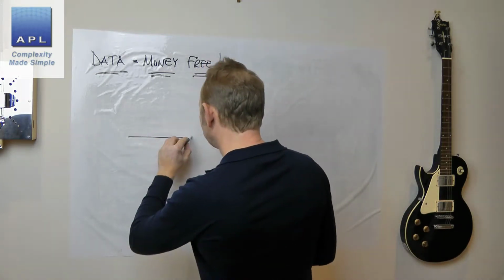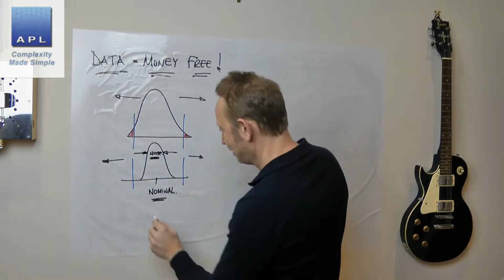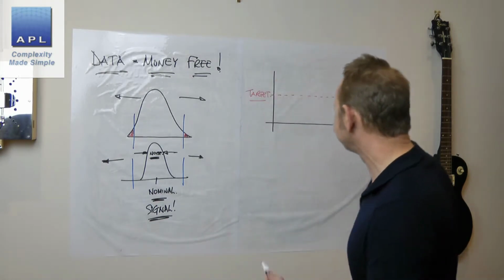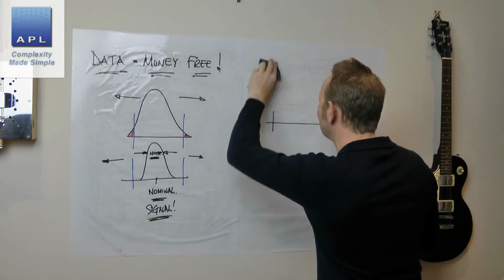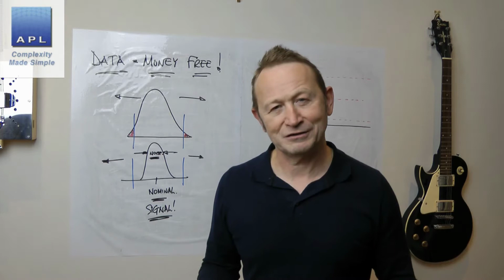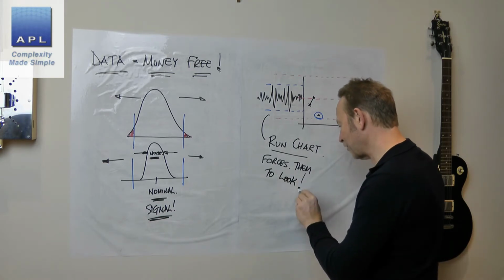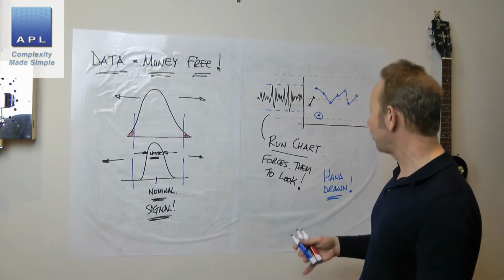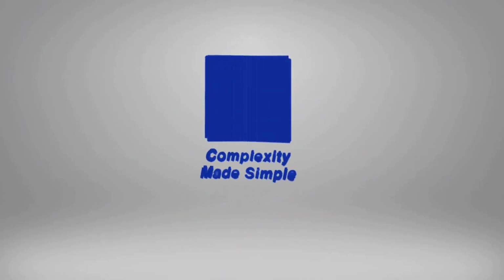Simple Data makes Money!! - Leads easily to SPC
You can get so much value from simple data sets and bridge to SPC so it makes money not just keeping a customer happy!!